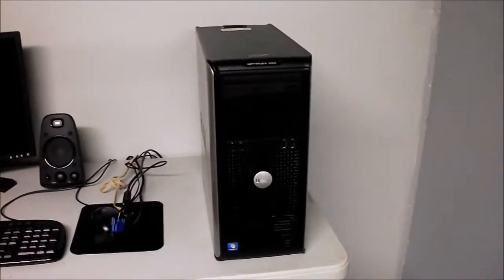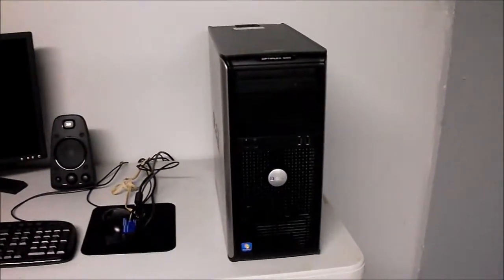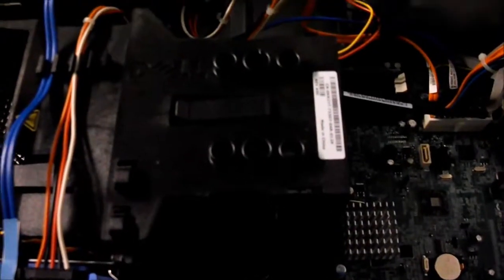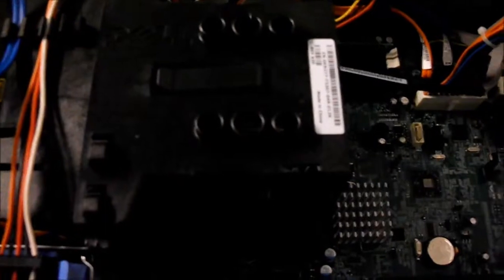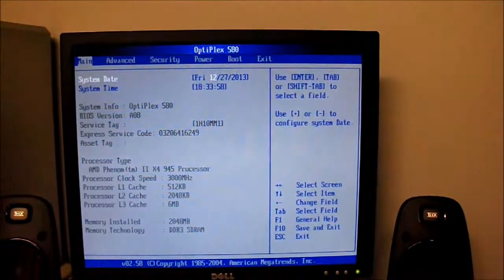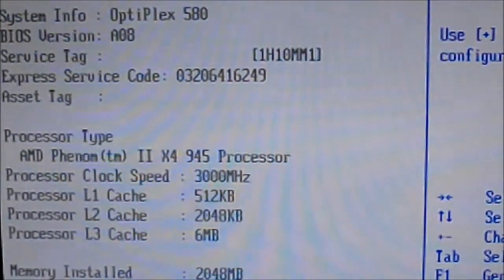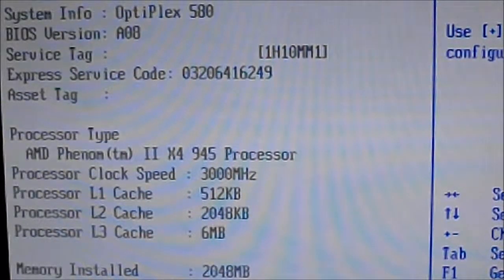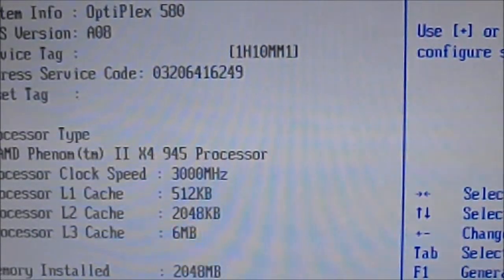Dell Optiplex 580 Gets a new CPU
AMD Phenom II x4 945 All installed. This is the 95 watt version of the CPU.